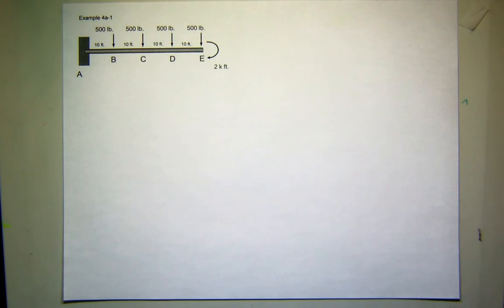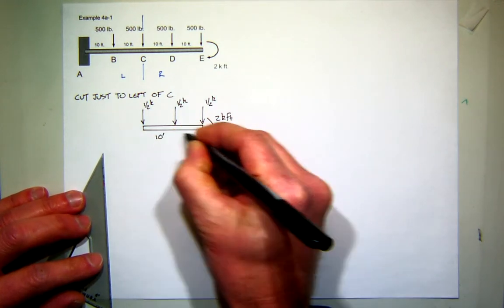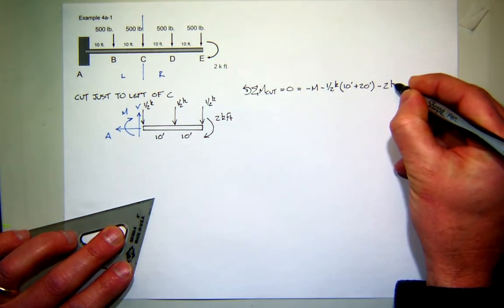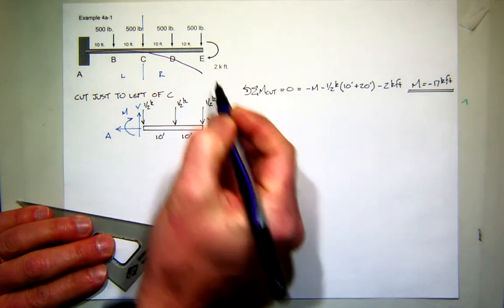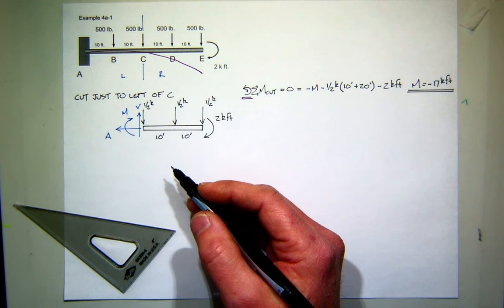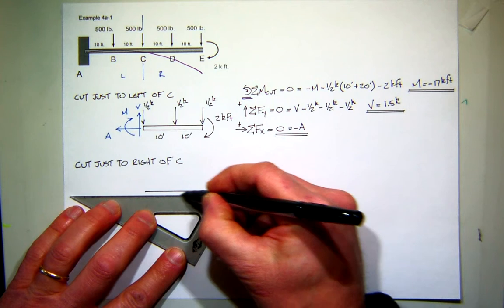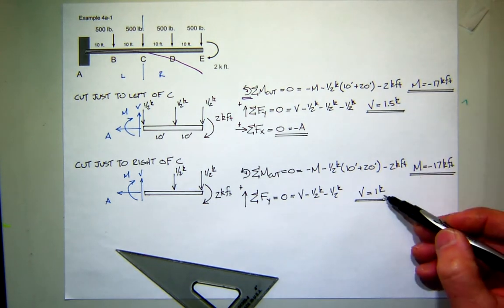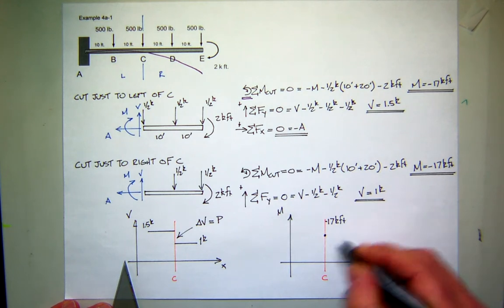example 4a-1 s15